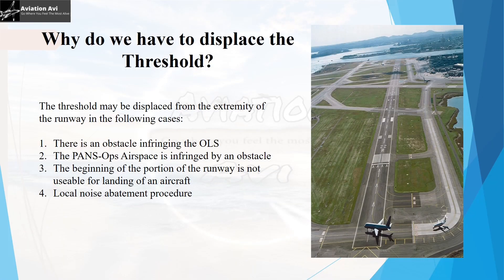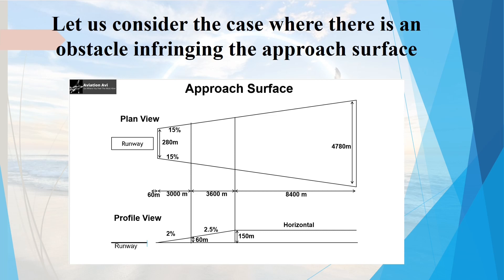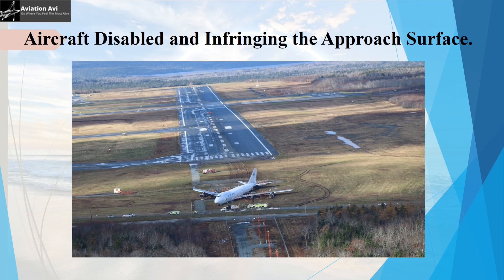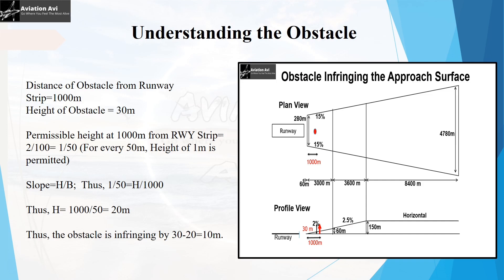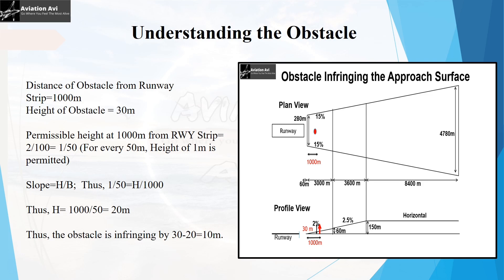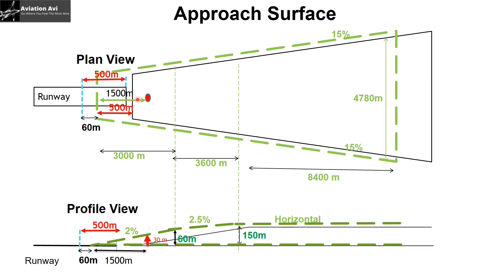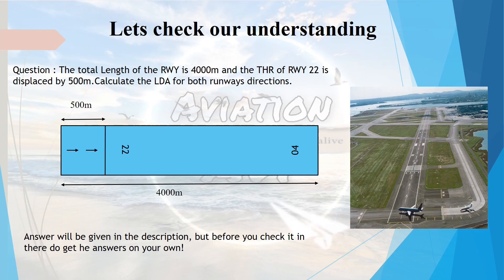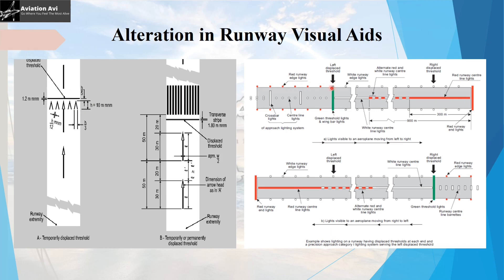Calculation of Displaced Threshold | Redeclaring the Declared Distances | Obstacles in Approach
This videos is a Solved Problem on Redeclaring of declared distances in which an aircraft is shown which got bough down in the approach surface and now it's a situation in which the tail of the aircraft is infringing the approach surface.
The problem is solved in step by step manner and further a question is also asked for better understanding of the subject.

**ANSWER to the Problem in the video is 3500m LDA left after displacing threshold by 500m.**

Lets meet up on :

AviationAvi.com